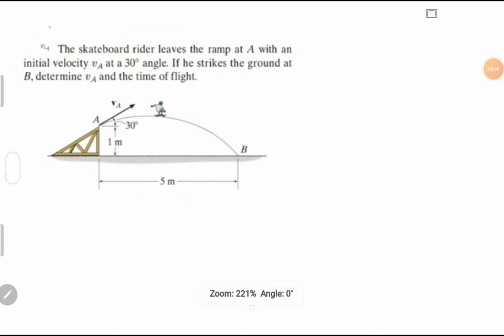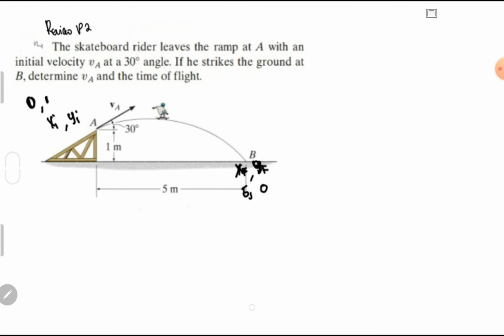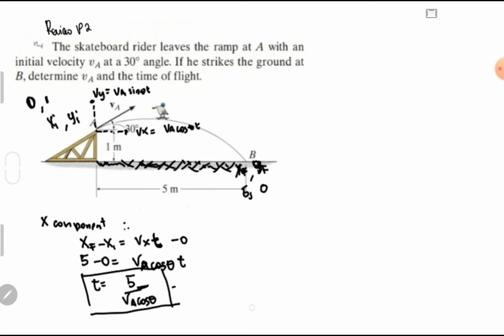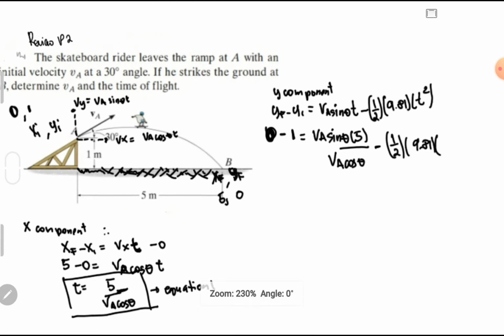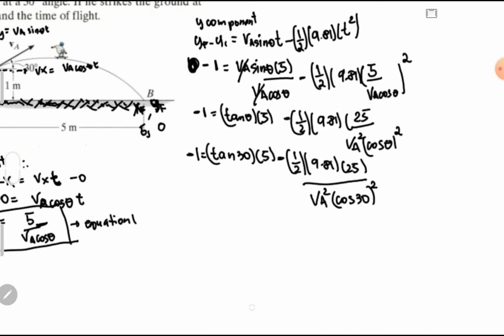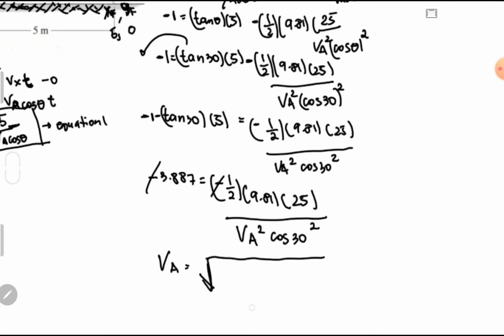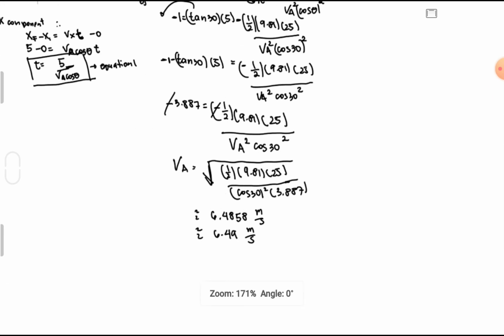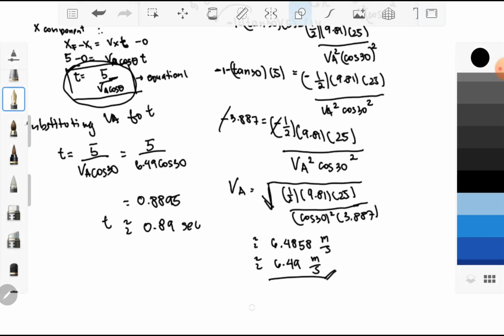projectile motion review 2